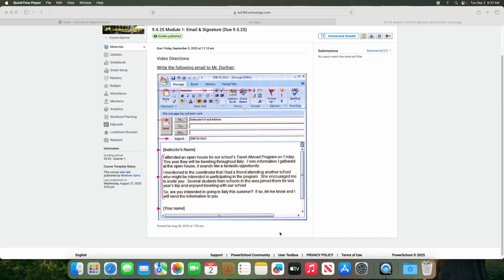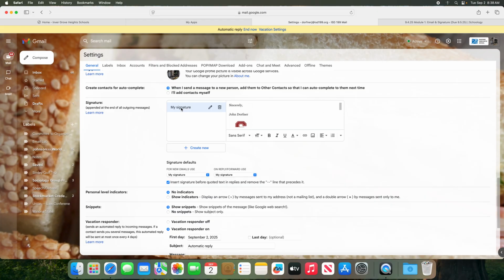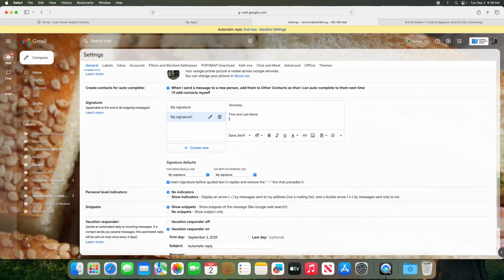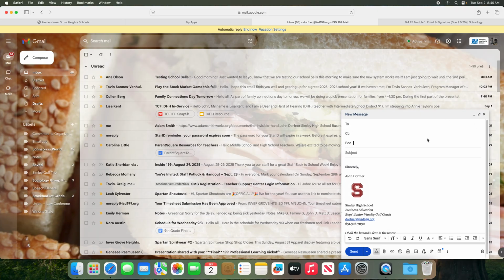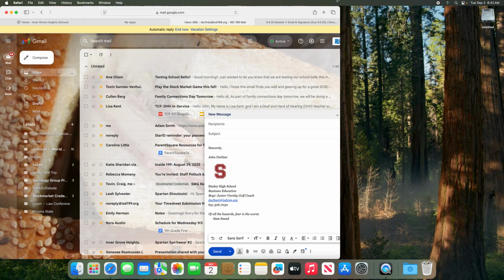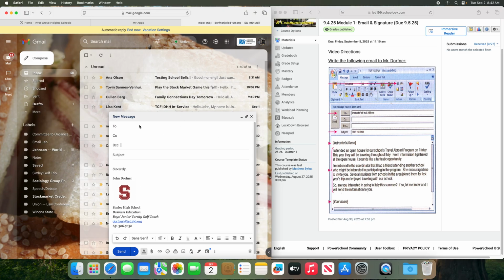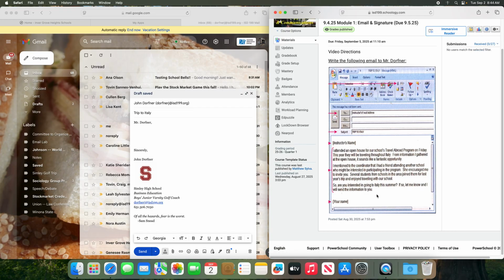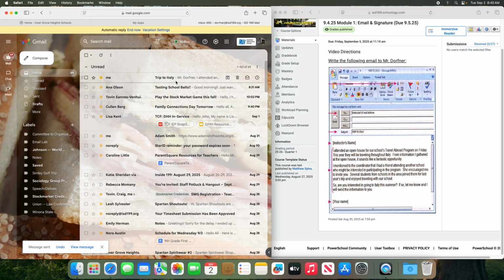Module #1, Email and Signature